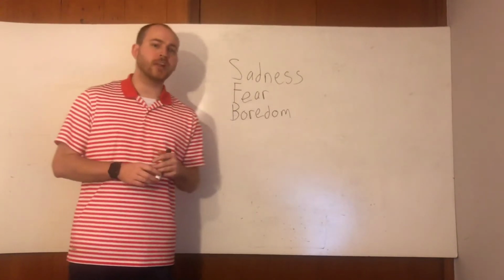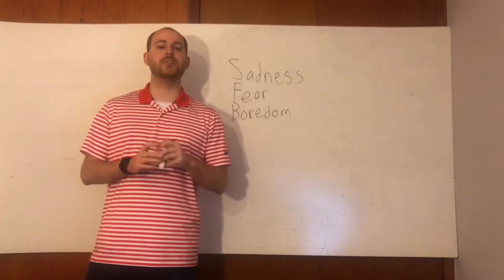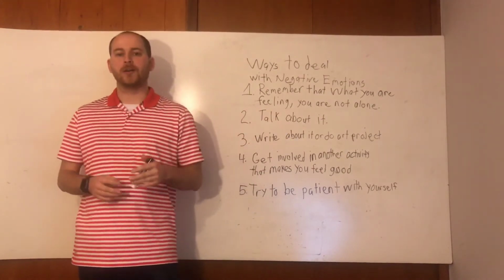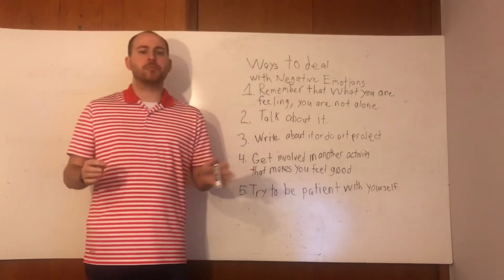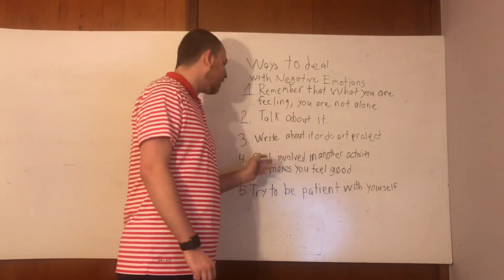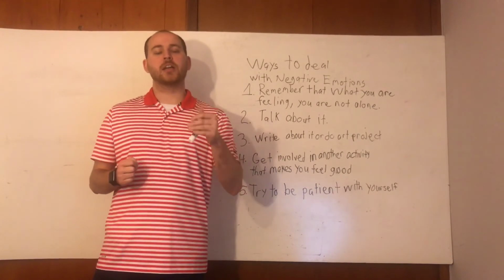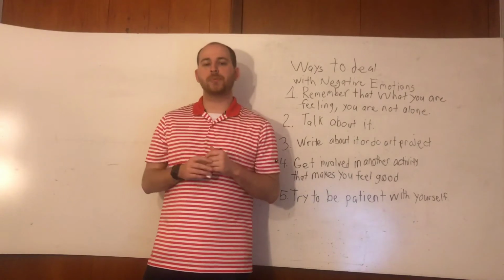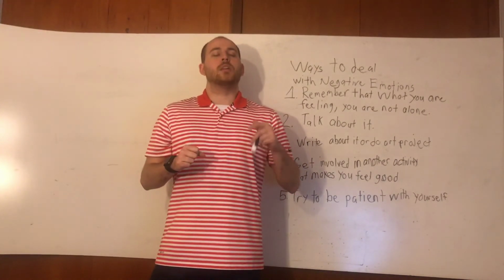SMART Moves Session 11